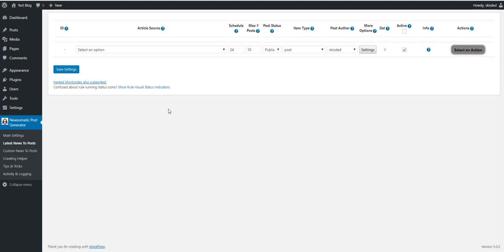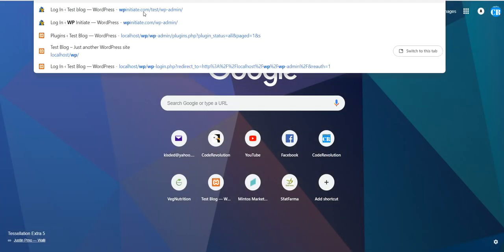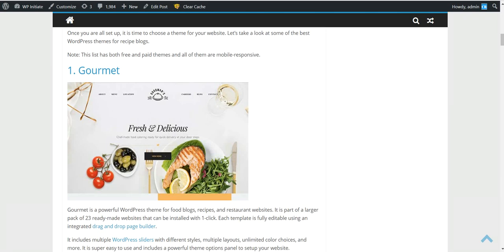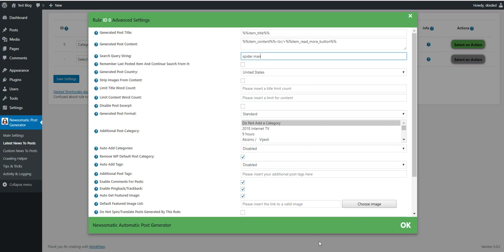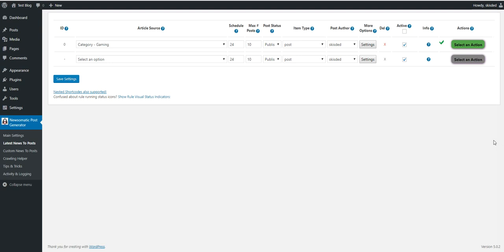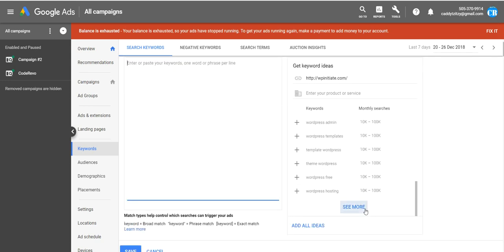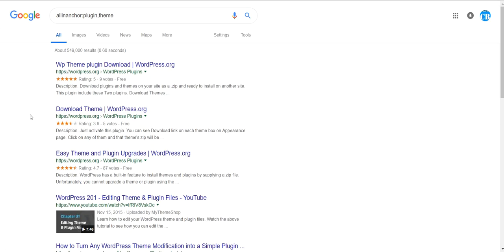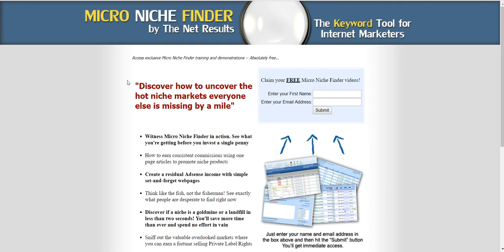How to find autoblogging niches that will rank well for SEO?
This video contains info about how to find autoblogging niches that will rank your blog well for SEO. It will guide in in getting the best long-tail keywords that match the subject of your autoblog.